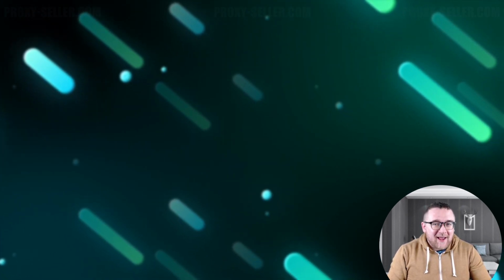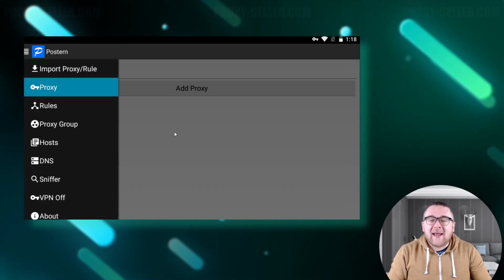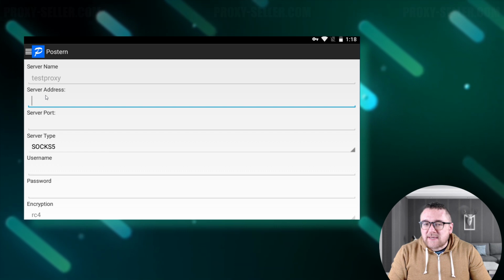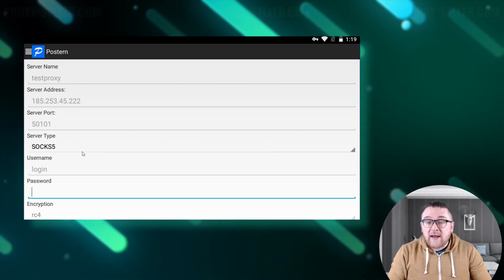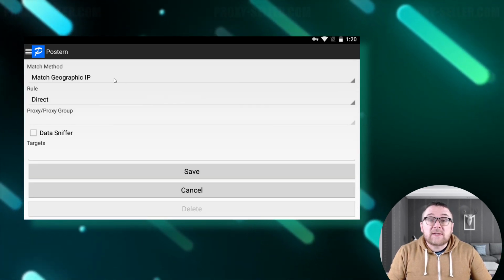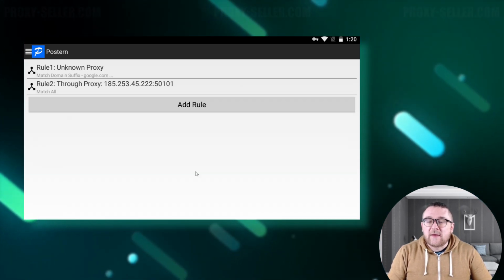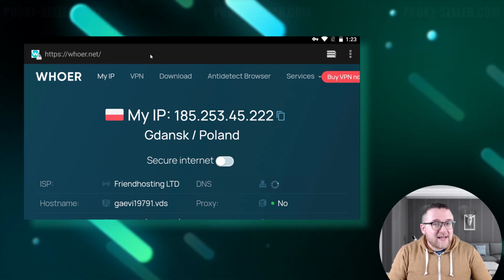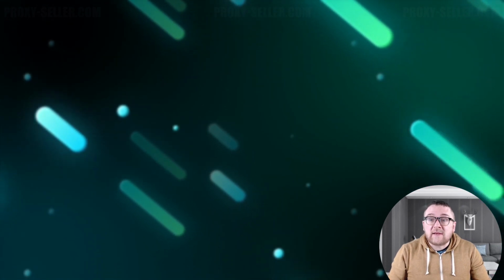How to set up a proxy in Postern on Android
00:00 Introduction
00:17 Proxy setting
01:24 Conclusion